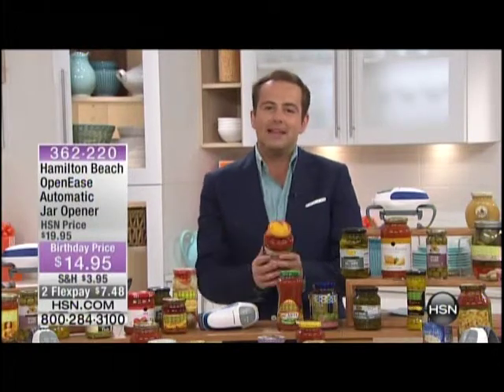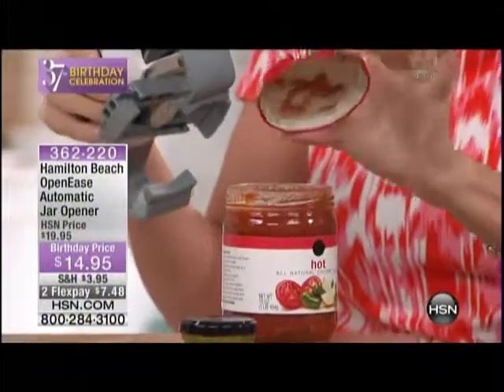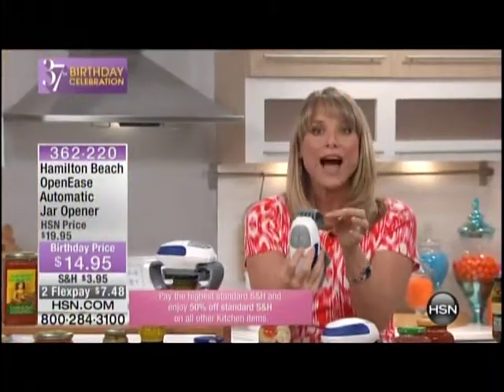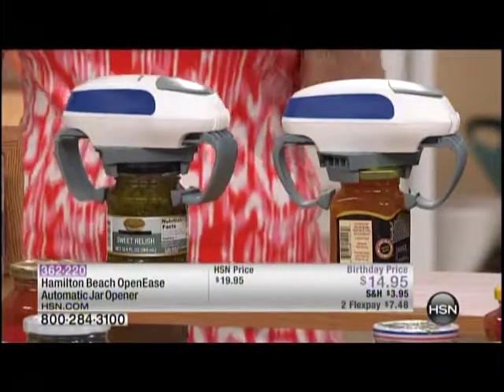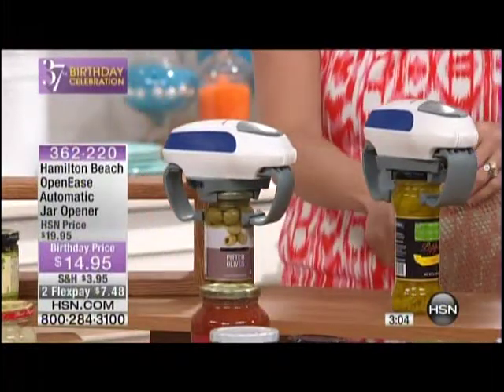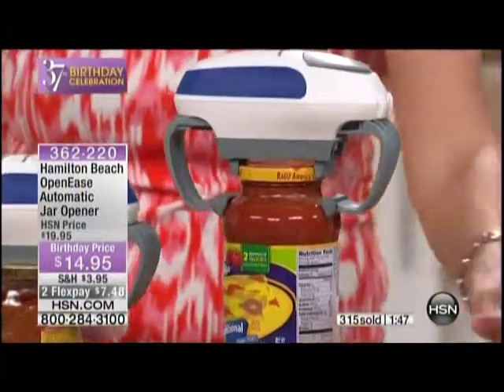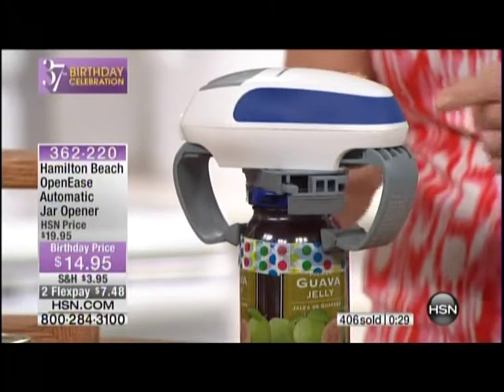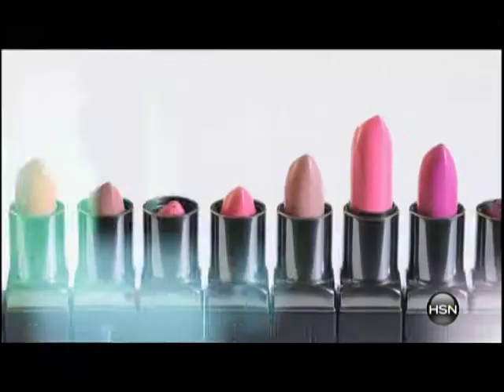Kelly Diedring Harris presents Hamilton Beach Jar Opener on HSN; 7.13.14